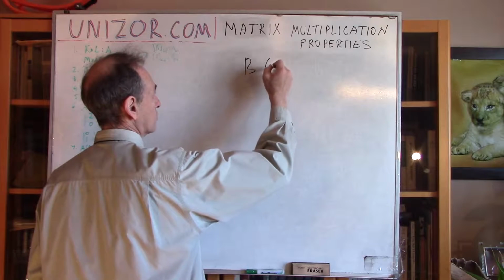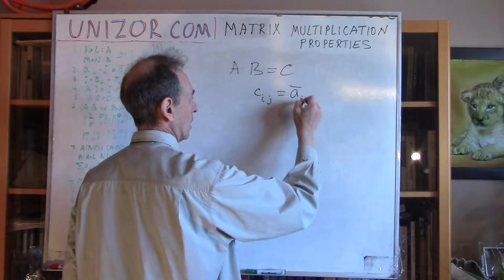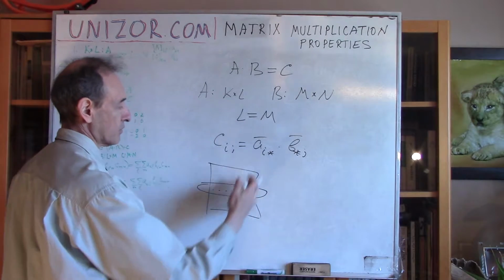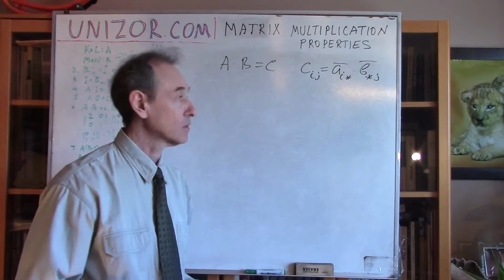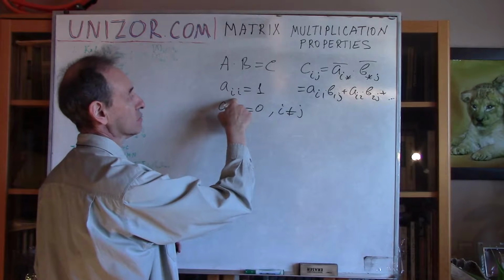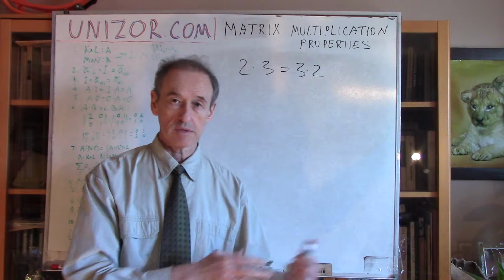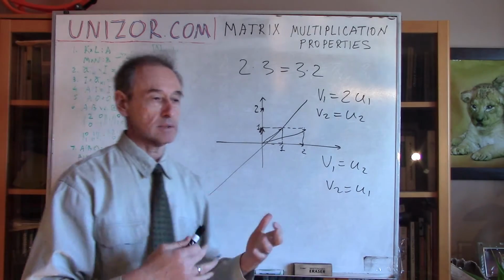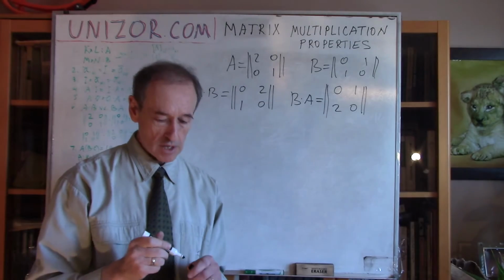Unizor - Matrix Multiplication - Properties 1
1. Multiplication of an KxL matrix (left matrix-multiplier having K rows and L columns) by MxN matrix (right matrix-multiplier having M rows and N columns) is possible only if L=M, that is the number of columns in each row of the left matrix-multiplier equals to the number of rows in each column of the right matrix-multiplier, and the resulting matrix has a size KxN (K rows and N columns).

2. Multiplication of any N-dimensional row-vector (that is, a matrix of 1xN size) by a square NxN unit matrix (with all diagonal elements equal to 1 and all others equal to 0) results in the same row-vector:
a1*·I = a1*
That's the reason for naming such matrix a unit matrix.

3. Multiplication of a square NxN unit matrix (with all diagonal elements equal to 1 and all others equal to 0) by an N-dimensional column-vector (that is, a matrix of Nx1 size) results in the same column-vector:
I · a*1 = a*1
That's another reason for naming such matrix a unit matrix.

4. Multiplication of any matrix by a unit matrix (on the left or on the right with proper equality of sizes) results in the original matrix unchanged:
A · I = A
I · A = A

5. Multiplication of any matrix (including row-vectors and column-vectors) by a null matrix (with all elements equal to 0) on the left or on the right (with corresponding equalities in sizes for a multiplication to be defined) is a null matrix.

6. Matrix product, generally speaking, is not commutative.